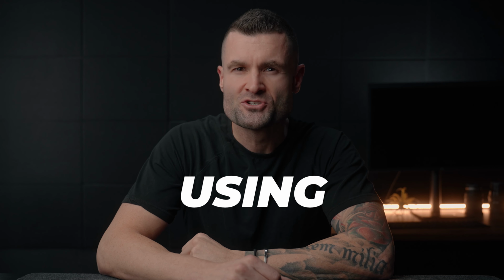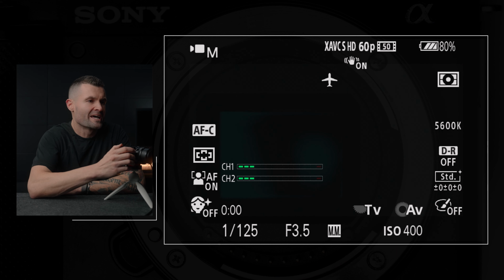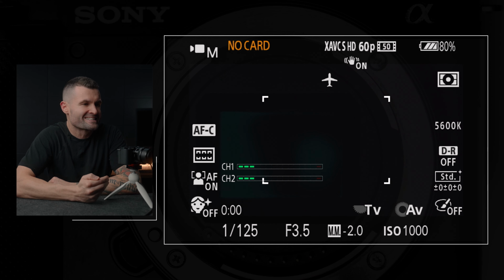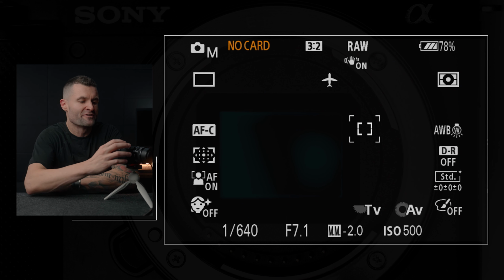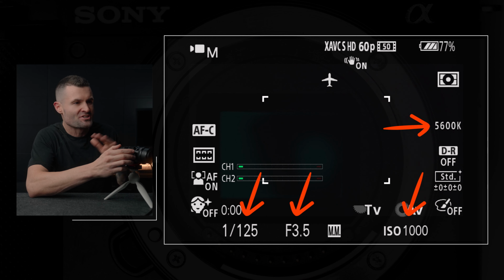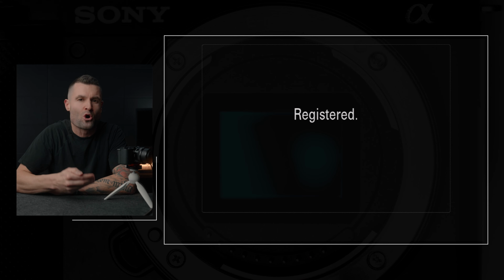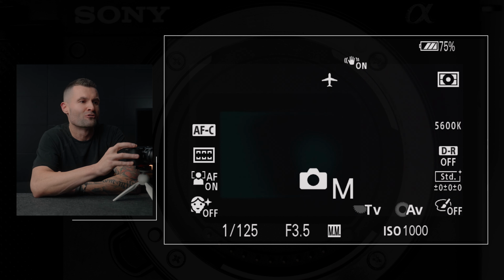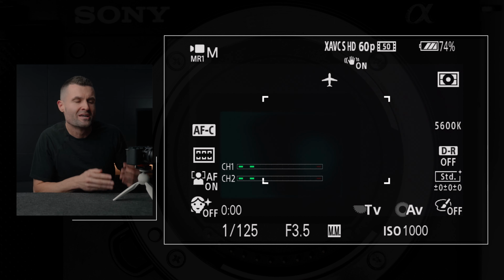Sony Camera Tutorial: Memory Recall (Game-Changer)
In this video, I'm revealing the best setting for Sony cameras that nobody is using. This hidden setting gives you amazing results that you'll love. Of course, we're talking about Memory Recall which is an absolute game-changing setting when it comes to efficiently using your Sony Camera.

If you're a Sony photographer or videographer, you know that there are a ton of settings for your cameras. But which setting is best for you? In this video, I'm revealing the best setting for Sony cameras to save a ton of time and keep things organized. Understanding how to use the Memory Recall can be tricky, but I keep it simple in this video, but once you get it, it's actually really easy.

Whether you're a beginner or a pro, give this setting a try and see for yourself how beneficial it is.
// Make YOUR videos look like mine | CUSTOM FINISHING LUTs
Current photo and video GEAR:
Main Camera
2nd Camera
Go-To Lens
VLOG Lens
Studio Mic
Vlog Mic
EPIC Travel Tripod
The only VLOG Tripod I'll Use
Sick Drone
Studio Key Light
Studio Soft Box
VND Filter of Choice

I receive products from companies for review purposes, without any instructions or expectations regarding the tone of my review. I evaluate each product based solely on my personal opinion. In the event that a video is sponsored, I always disclose this information transparently.